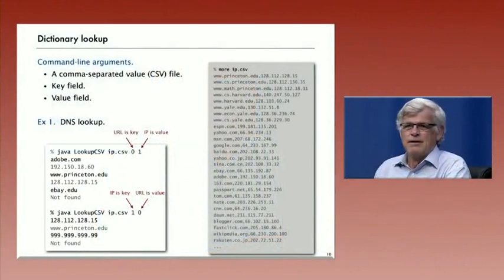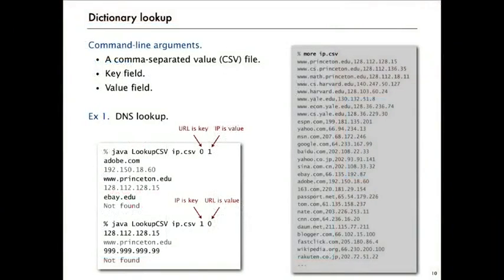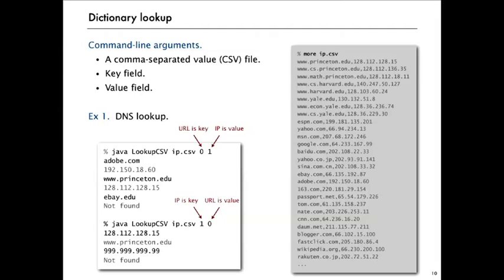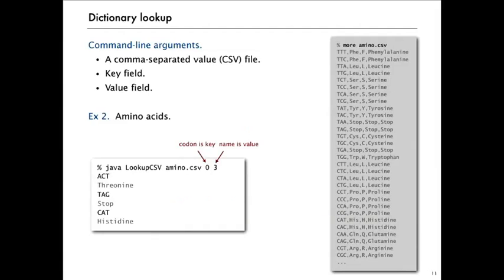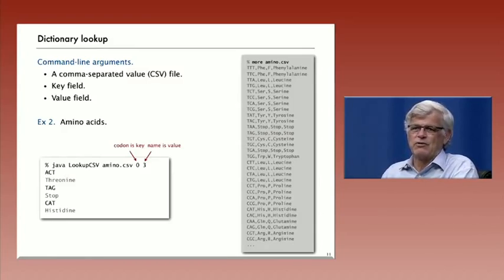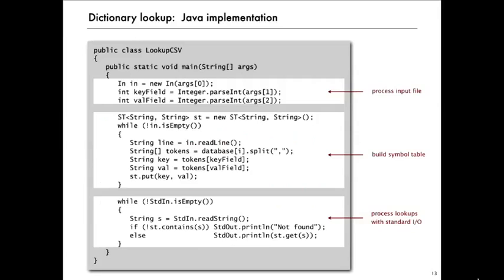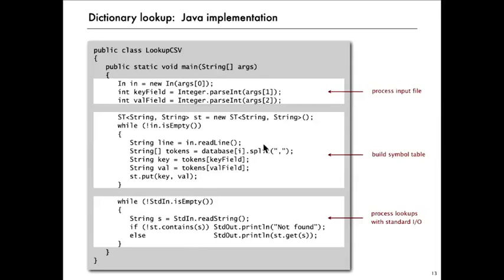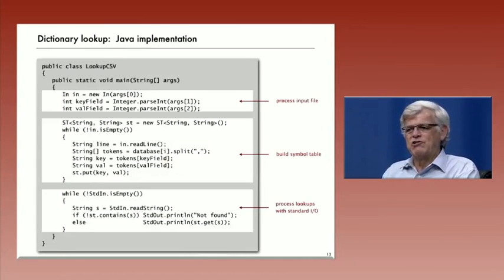12 6 Symbol Table Applications Dictionary Clients 540 optional